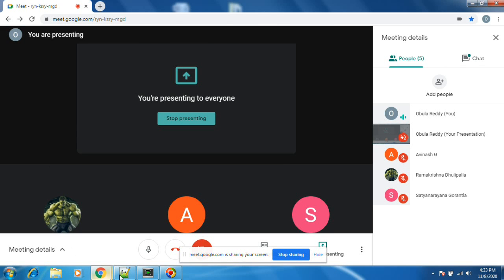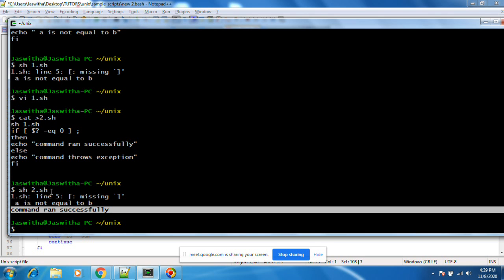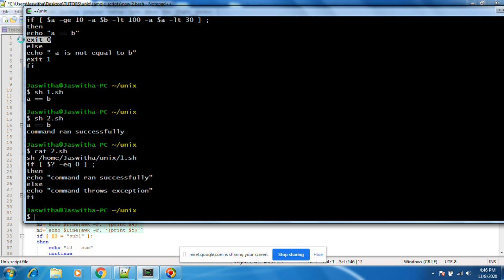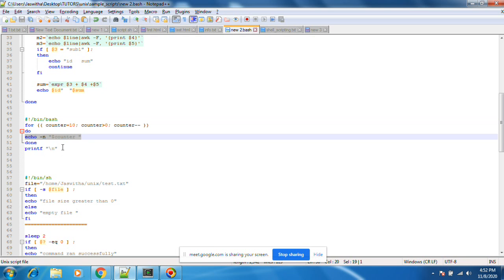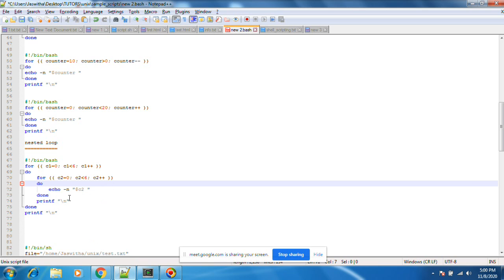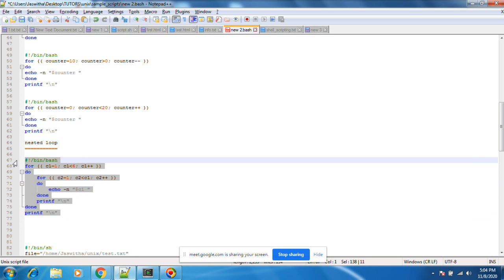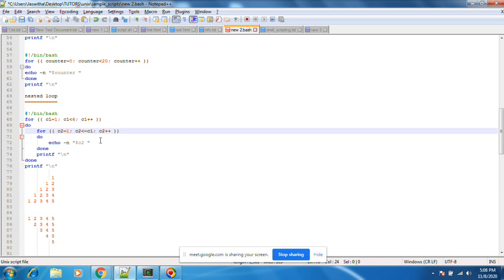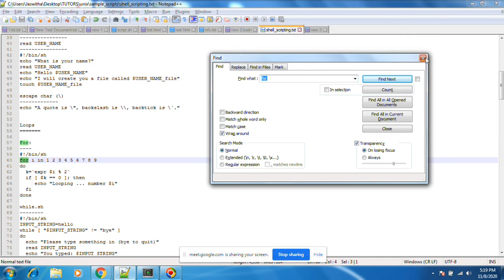Linux scripting if nested if for and nested for examples